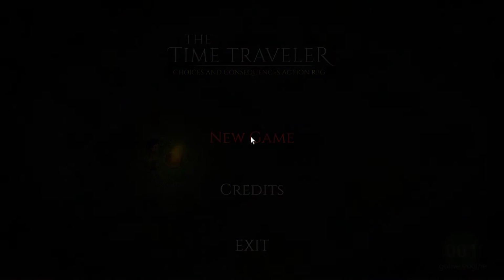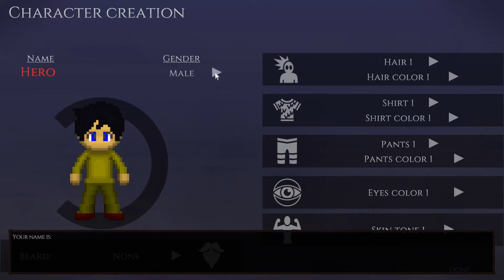Indie Game Friday: The Time Traveler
A short, story driven role-playing game about consequences.